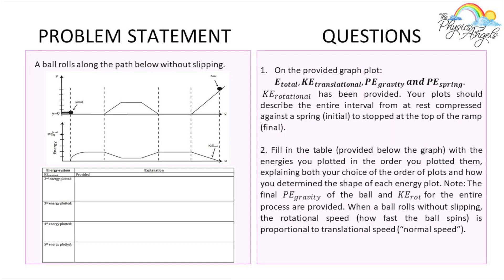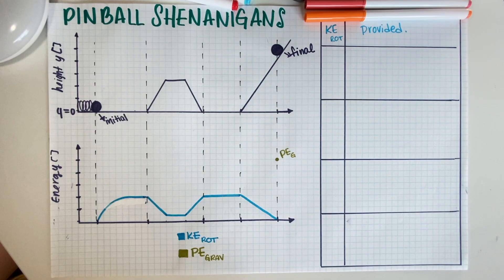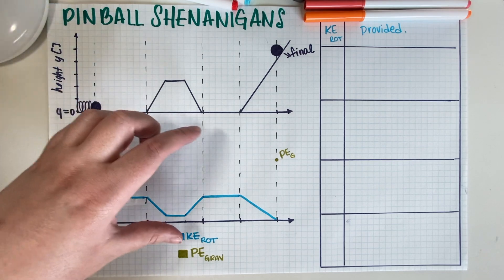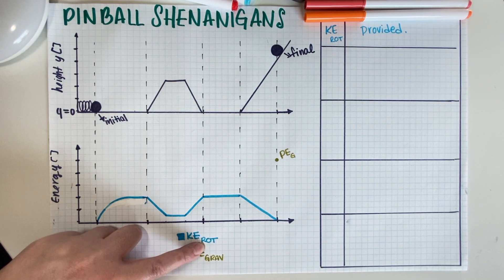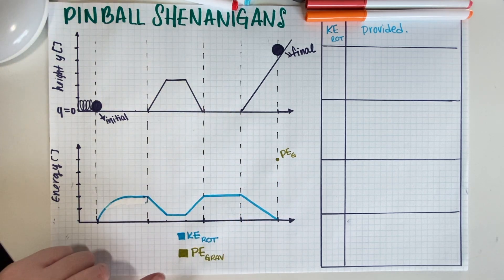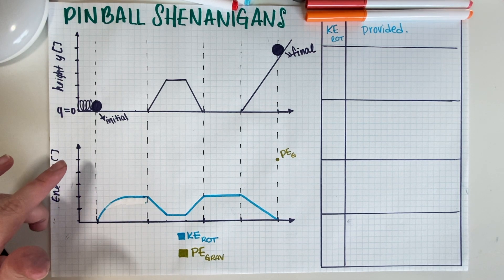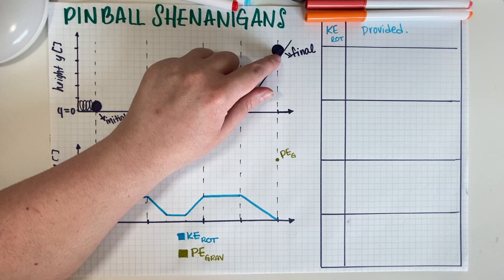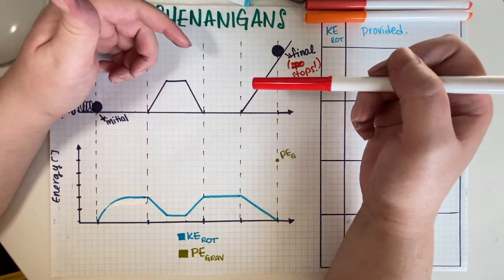PHY7A - Modeling with PE and KE Practice Problem - Pinball Shenanigans